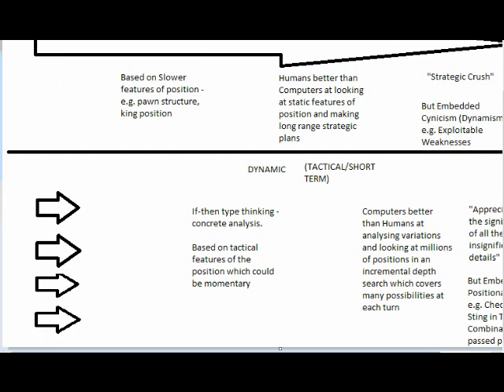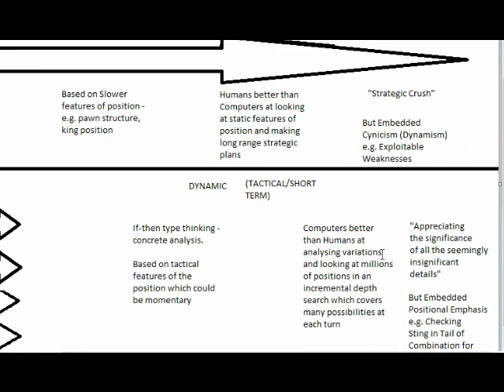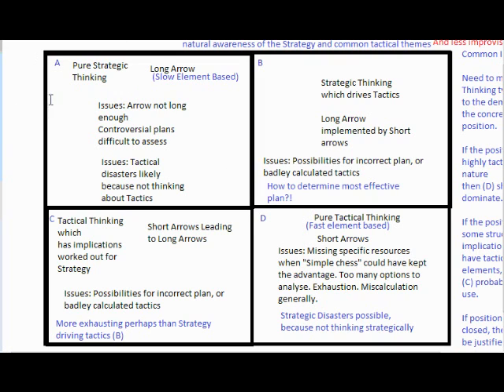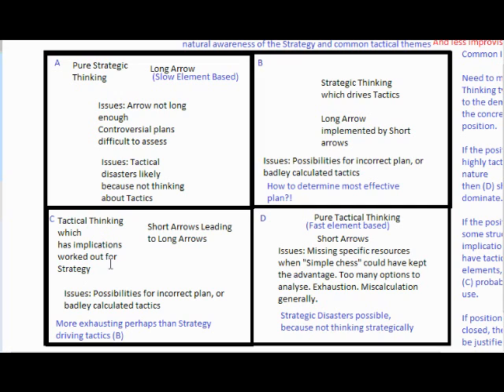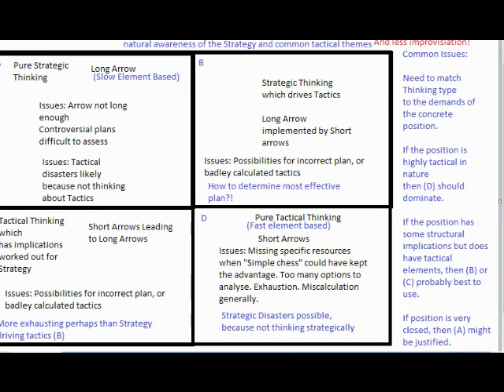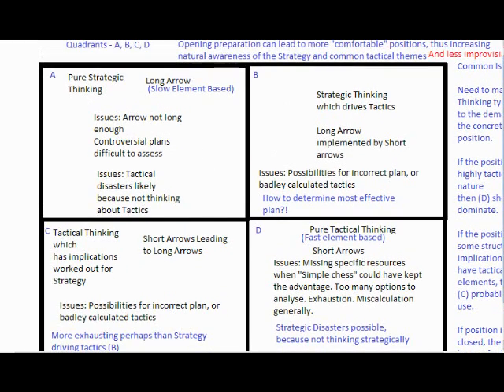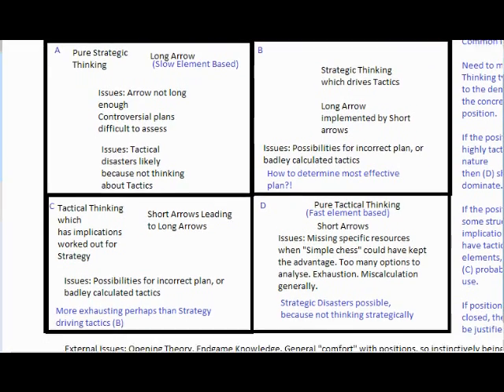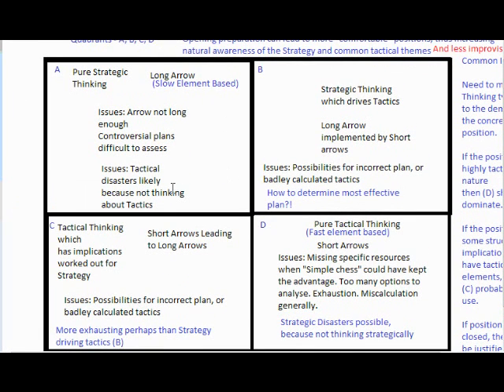Chess World.net presents: Static vs Dynamic Thinking Processes In Chess, Part 3 (Chessworld.net)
Chess World.net presents: Static vs Dynamic Thinking Processes In Chess, Part 3

A Four Quadrant Model is presented and some further discussion about issues related to static (strategic) and dynamic (tactical) thinking ►Subscribe for my regular chess videos ►Support the channel by donating via PayPal